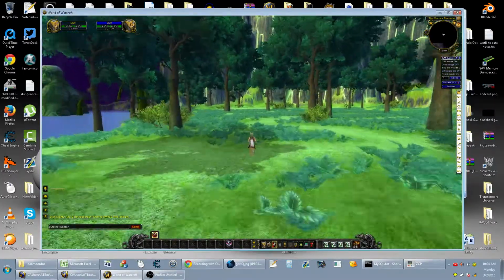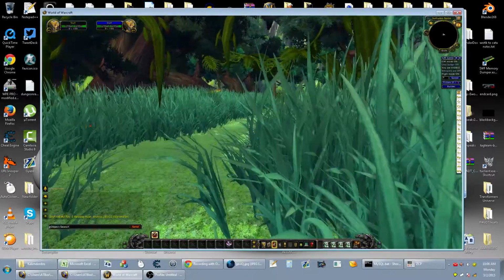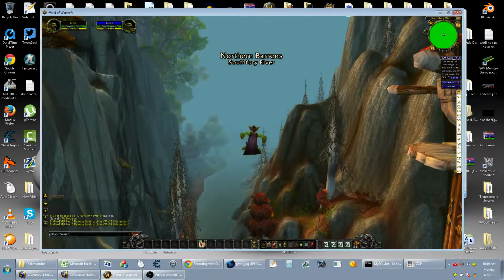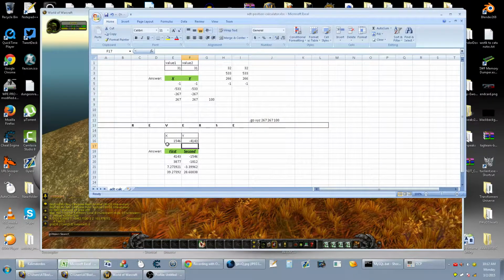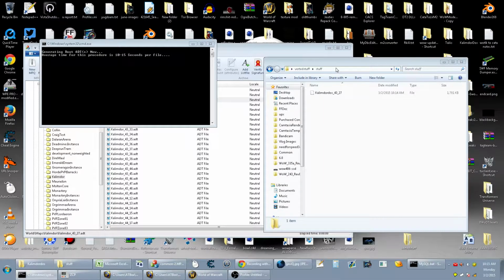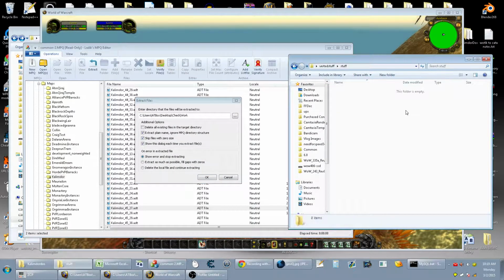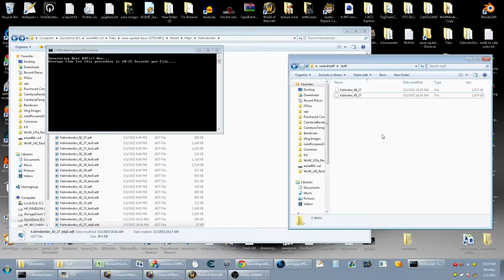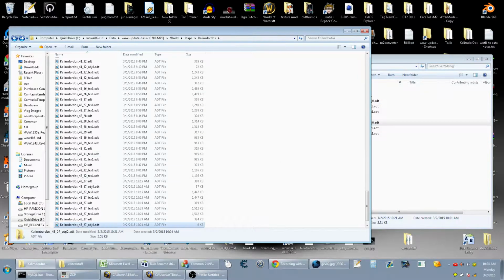Vlogstream - Unedited - My Latest Activity of Up Porting WoTLK Maps to Cataclysm and Beyond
UPDATE/EDIT:, Got the objects working, I was interpreting the chunk data incorrectly. ^_^

This is an unedited and uncut Vlog. It's un-edited because I really didn't want to re-render a long video at 60fps a second time.

Huge Thanks to all the people that contributed to the wowdev/pxr.dk wiki